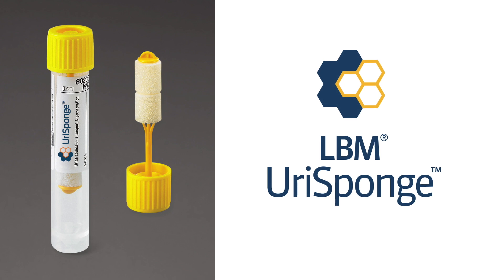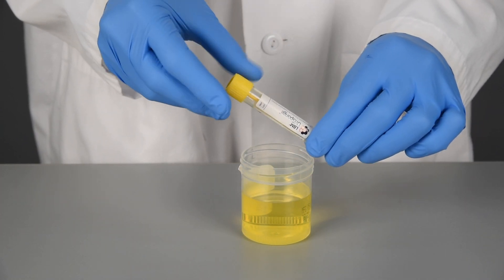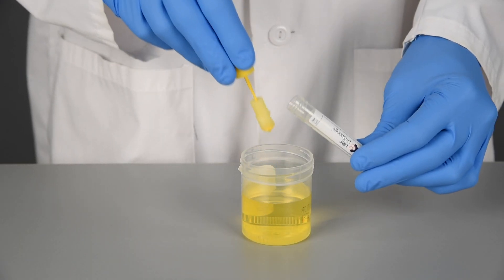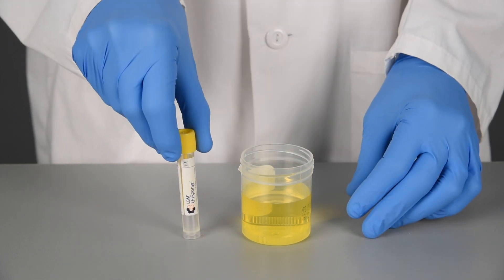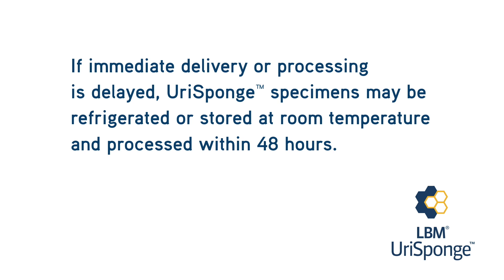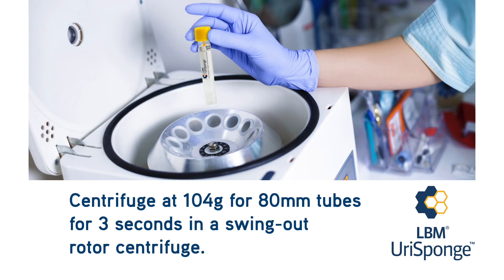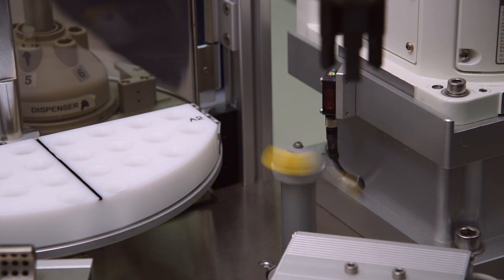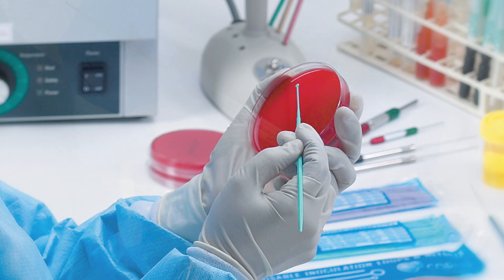Simplify Urine Collection with Copan's UriSponge® System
Discover how the UriSponge® revolutionizes urine specimen collection, transport, and preservation.

This FDA-cleared device features a dip-and-close design, eliminating the need for precise fill lines and additional consumables. Its boric acid-free preservative ensures sample stability for up to 48 hours at room or refrigerated temperatures, making it ideal for both manual and automated laboratory workflows.